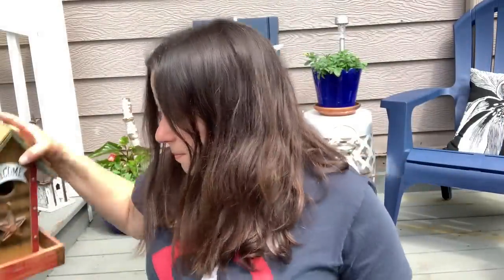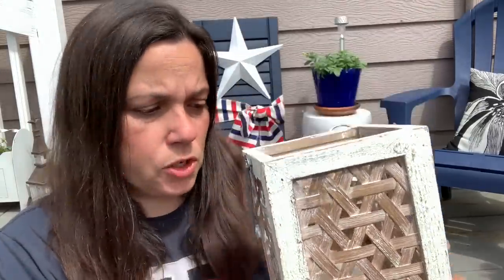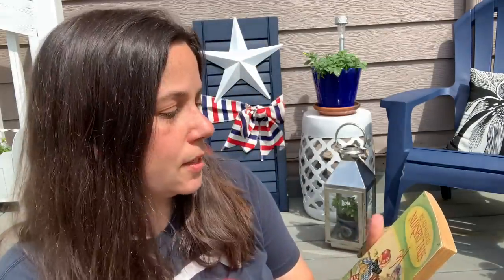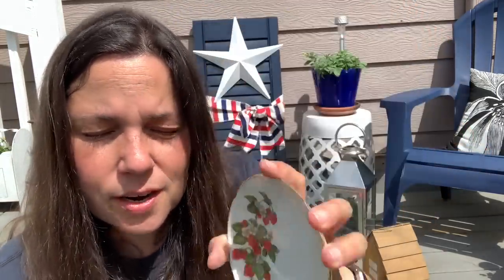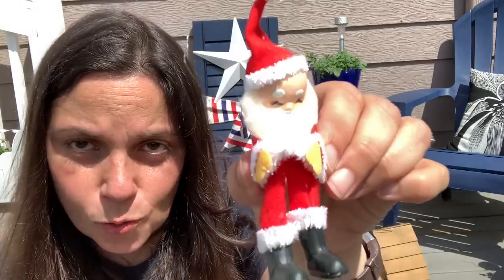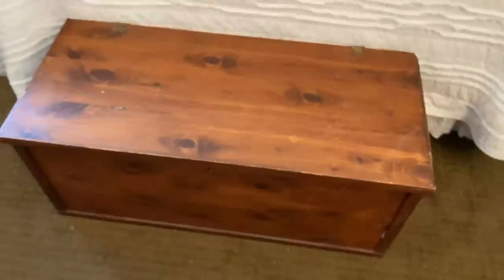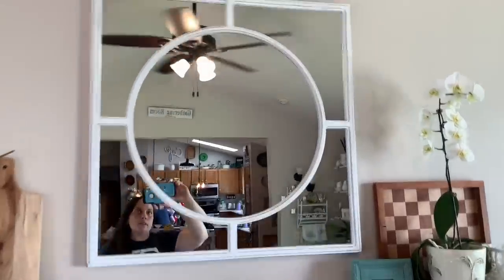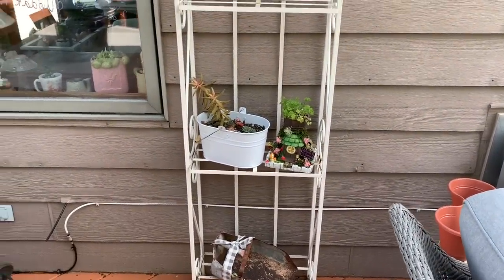YARD/GARAGE SALE HAUL! Thrift Home Decor! First Haul of 2020! Yard Sale Sundays 2020 #1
In YARD/GARAGE SALE HAUL! First Haul of 2020! Yard Sale Sundays 2020 #1 {Monday Edition}, I will show you what I found at the first yard sale of the season! I will also show what I found on Facebook Marketplace.